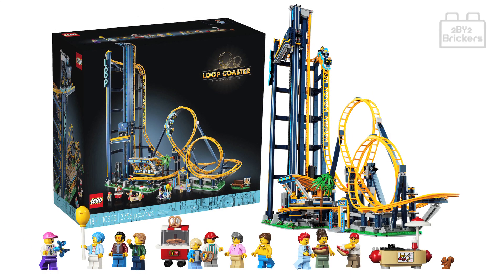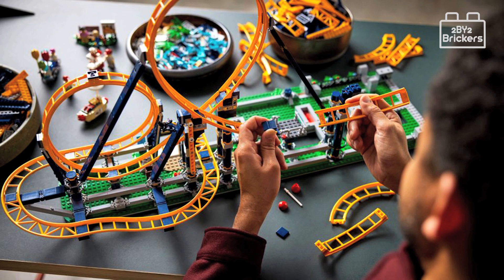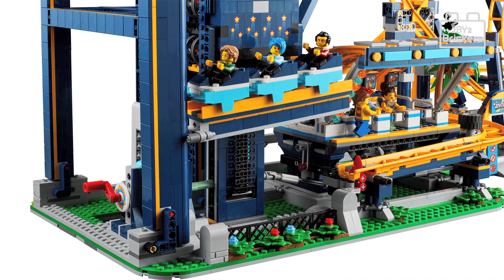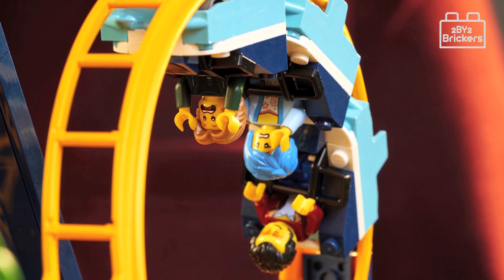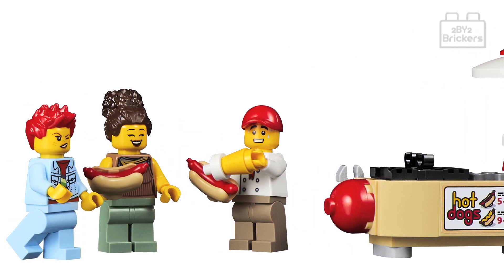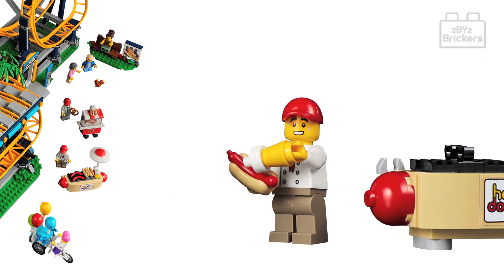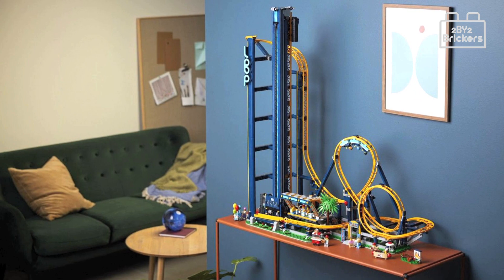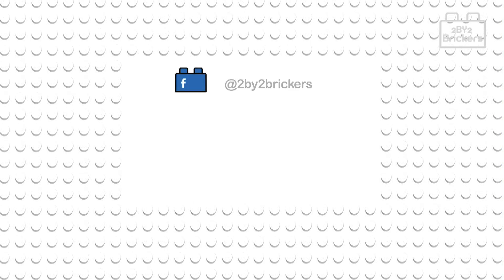LEGO ICON Loop Coaster 10303 Let’s take a look Review Images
Let’s Take A Look at the LEGO ICON- Loop Coaster set 10303 In the video 2by2brickers give a short Review of this NEW LEGO ICON set checking out all the Official Press images looking at the Loop Coaster build features and close up view of all the Mini figures that are featured in this set. The LEGO ICON- Loop Coaster releases worldwide to VIPs on the 1st JULY 2022. 2by2brickers want to ask will you be buying this NEW ICON LEGO set? Or will it be a pass?

So you don´t miss any new Videos in the future!

If you would like to support our 2by2brickers Channel then we have launched the 2by2brickers Patron see link below we would be grateful for any support you could give many Thanks.

SOCIAL